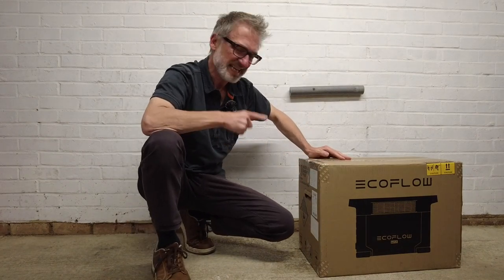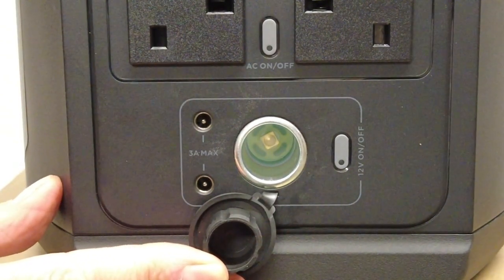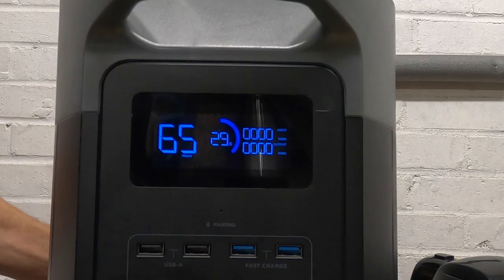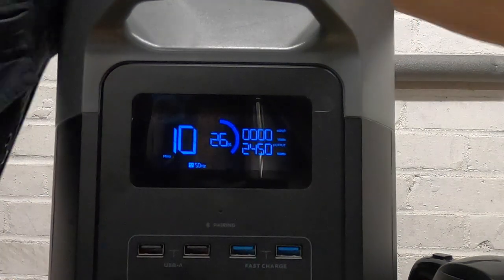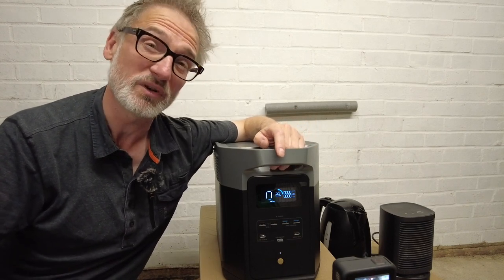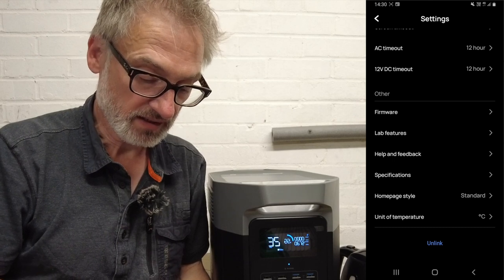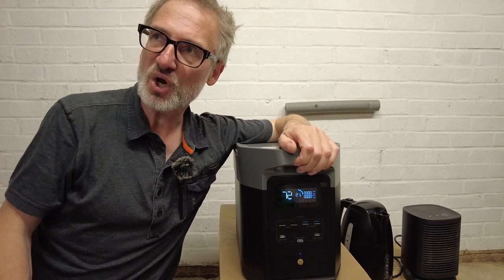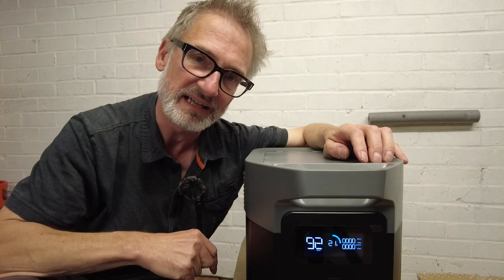EcoFlow Delta 2 Max Unboxing and Review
Unboxing, full instructions and review of the EcoFlow Delta 2 Max portable power station.

Power Your Autumn Adventure! Save up to £900 from 15 September, 2023.

EcoFlow Amazon

We aim to publish a video each week, every Sunday at 4pm (UK time).

We sometimes use Canva to create our thumbnails. Use it for FREE